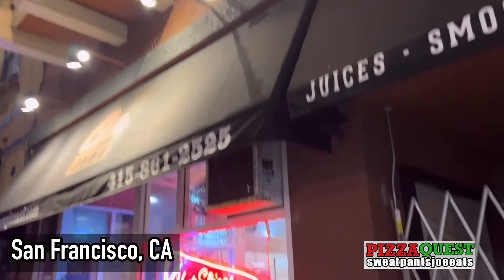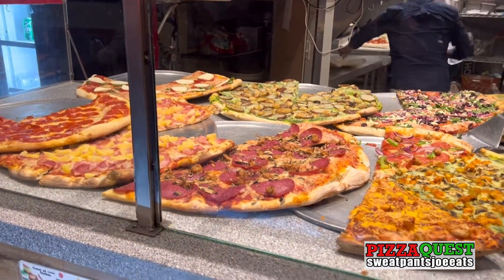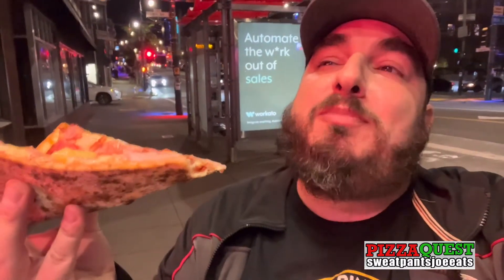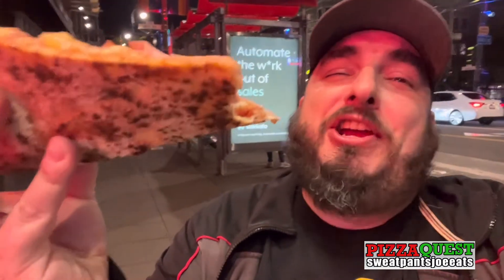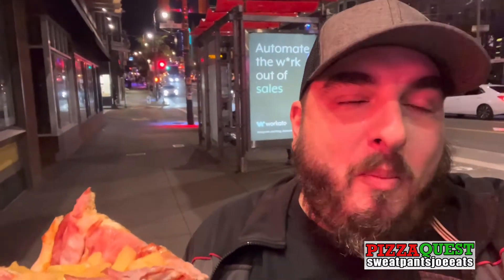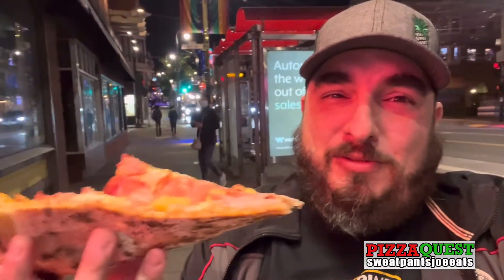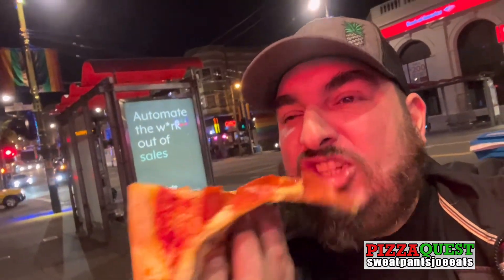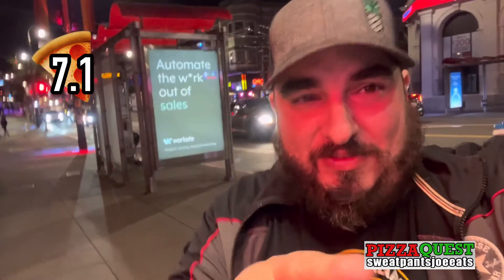Oz Pizza | San Francisco CA | Pizza Review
This is a food review video of Oz Pizza in San Francisco CA. Oz Pizza is located in San Francisco’s Castro District.

Oz Pizza,
Oz Pizza San Francisco,
Oz Pizza Review,
Food Review,
Pizza Review,
Castro District,
San Francisco Pizza,
Food,
Pizza,